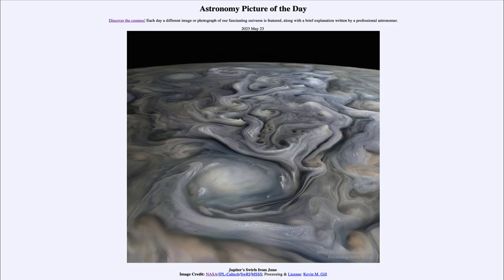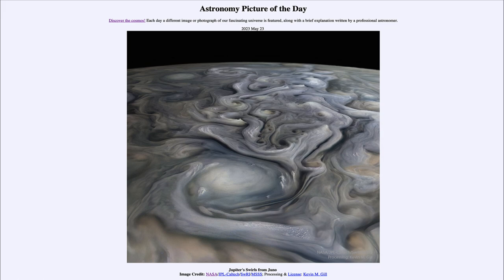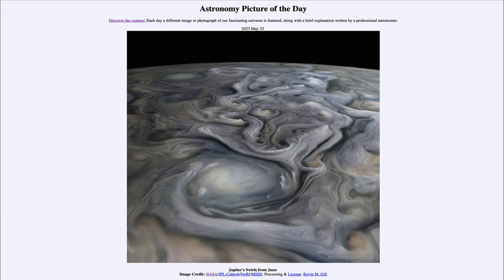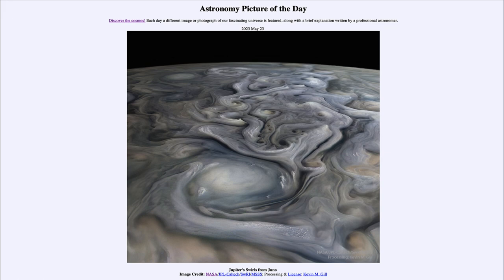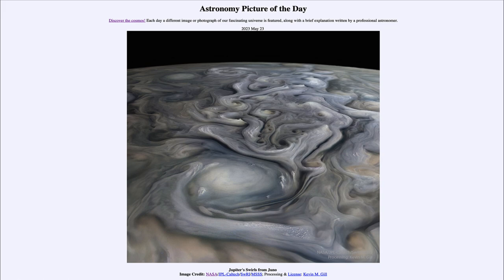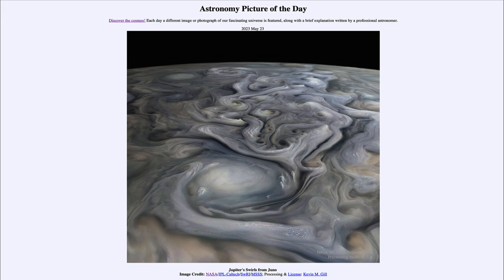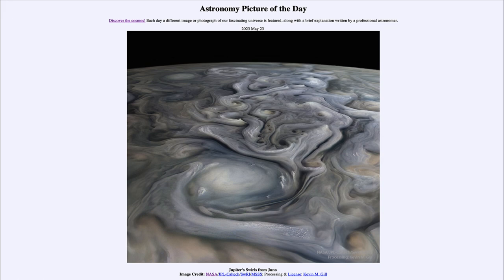2023 May 23 - Jupiter Swirls from Juno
In today's image, we see